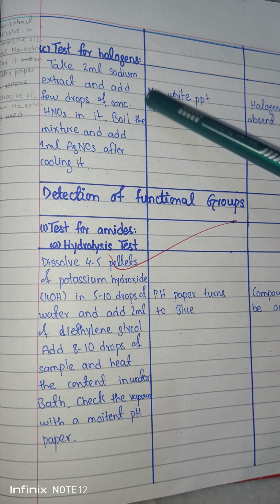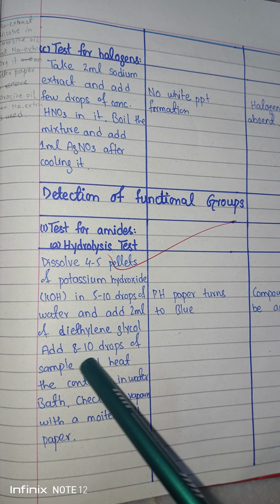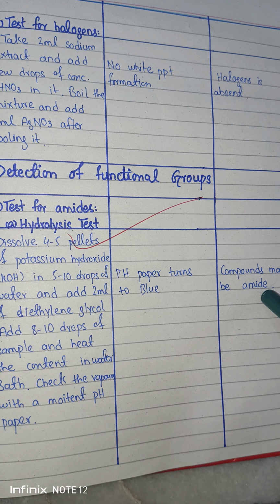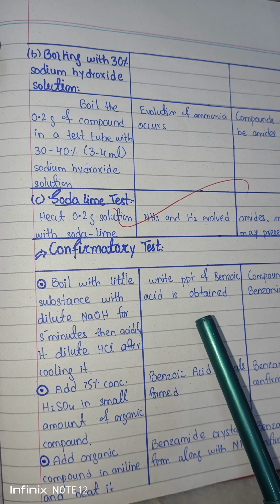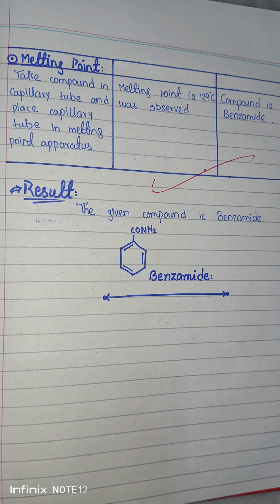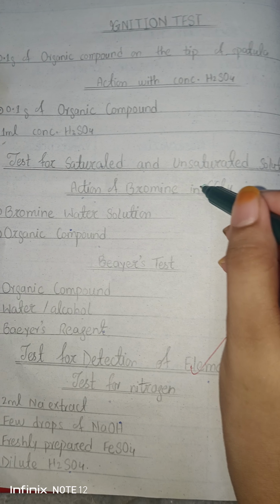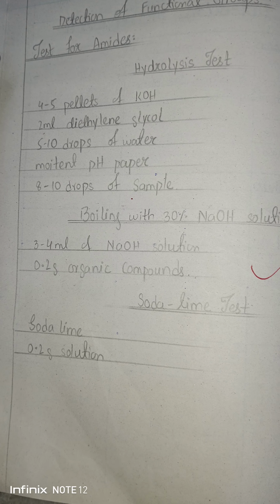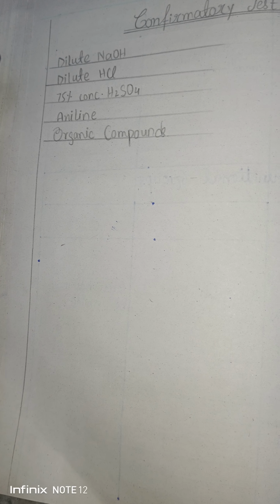Identification of benzamide organic chemistry practical for BSC student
Identification of Benzamide/organic chemistry identification of organic compound benzamide practical for BSC students Hello everyone,I am Alia Waheed. l am to represent my channel for all of you. My The main objective is to provide you with the best content of the pharmacy without any fee, I hope you also like it, Thanks for your cooperation take care Allah Hafiz. your searches. benzamide identification practical . organic chemistry practical for BSC students. . benzamide identification organic chemistry practical about identification of benzamide